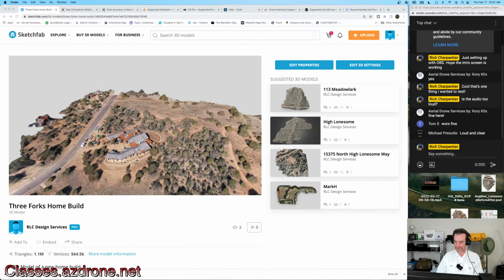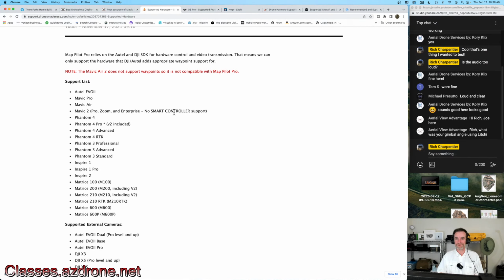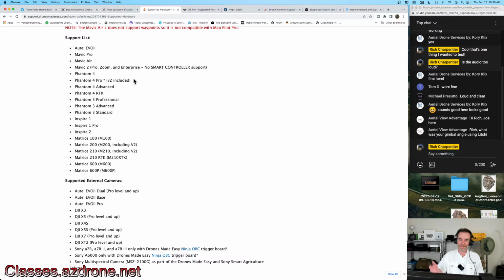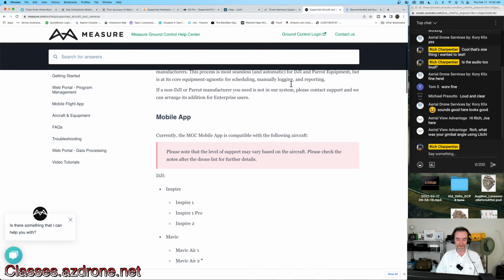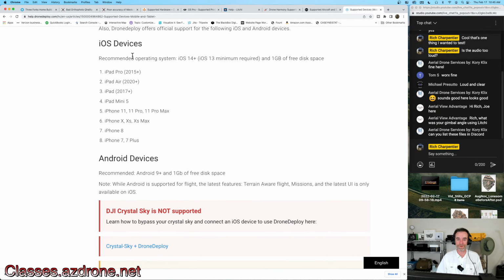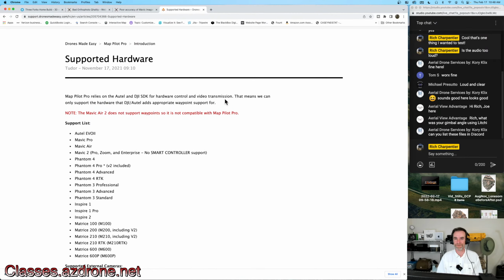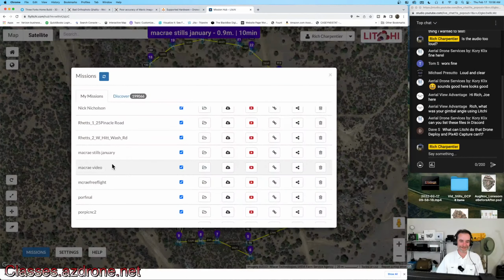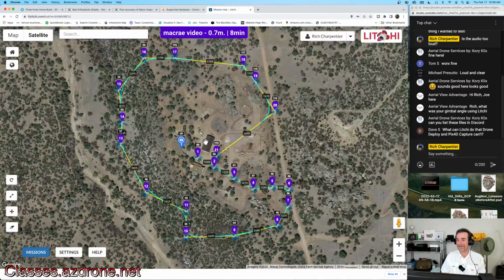OBS Live Stream Testing - Be Sure To Research Your Next Drone Before Purchasing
Today's live stream is unannounced and unexpected.  This should be a short one as I'm justing testing out an OBS feature.  Additionally while I'm testing things out I thought we could also talk about flight apps and supported drones.  Things are getting confusing out there.  Which drone works with what flight app?  We'll talk about that.